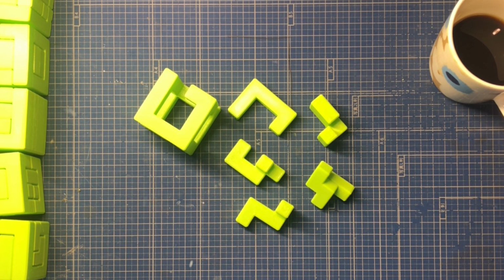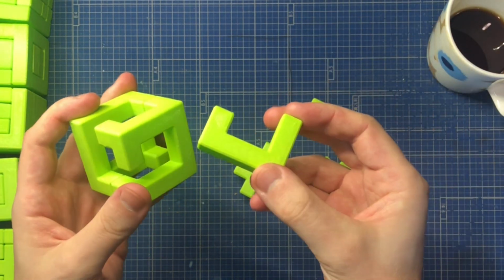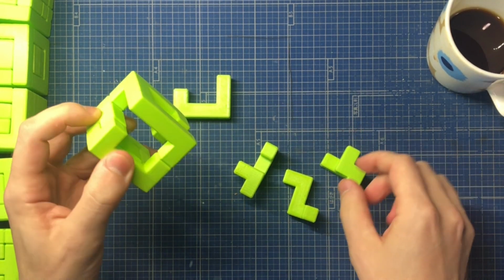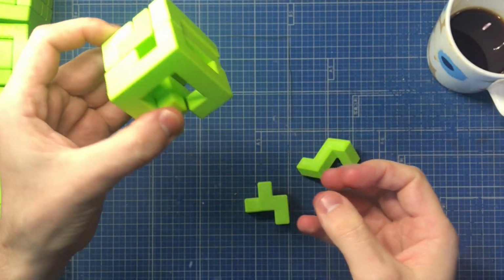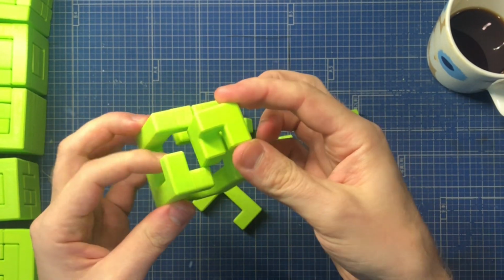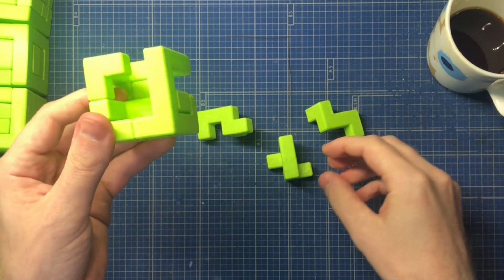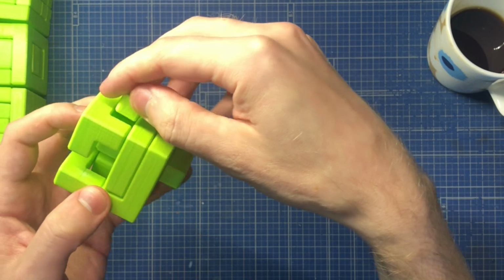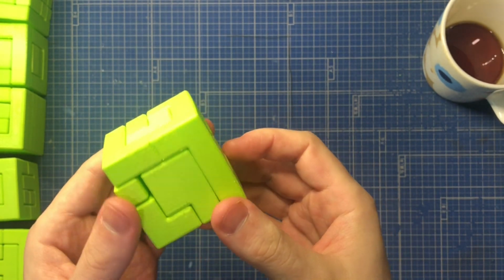3D printed puzzle: Stockroom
An assembly puzzle designed by Andrey Ustjuzhanin. I recreated the shapes in CAD and in this video I try and solve the puzzle.

The goal is to fit the small pieces in the frame, forming a 4x4x4 cube.

CAD and 3D printable stl files published with permission from the author